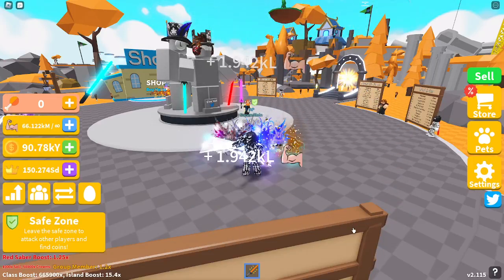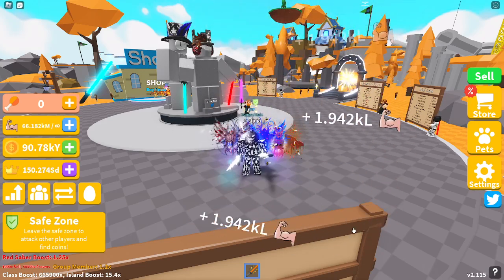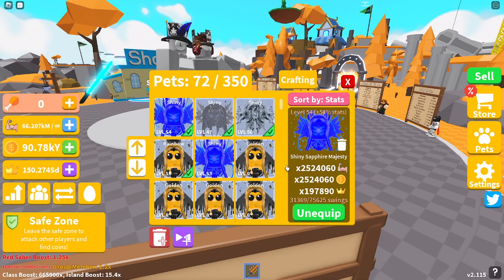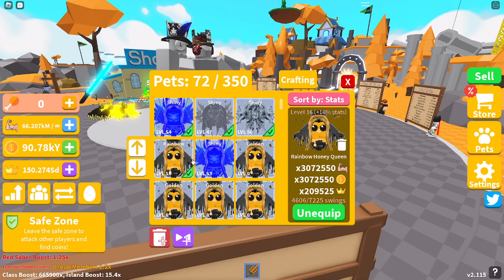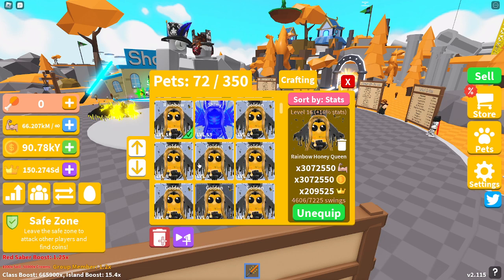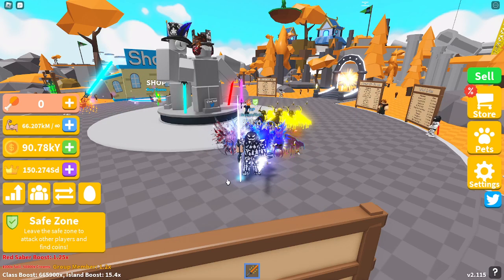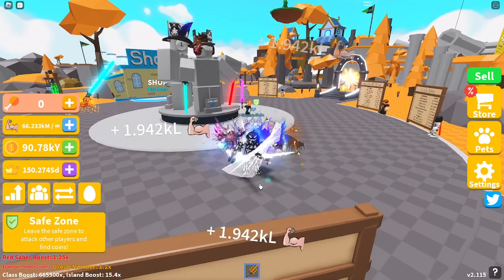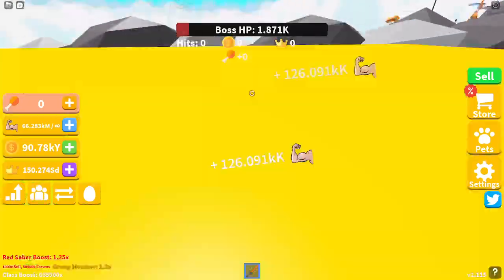MY NEW SABER SIMULATOR TEAM! 10.7m stats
In this Video i am going to show you my team inside of Saber Sim!